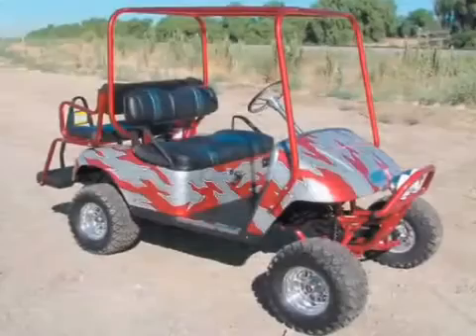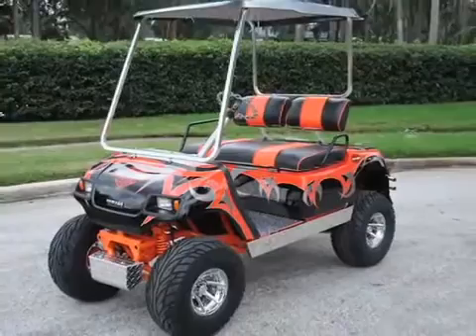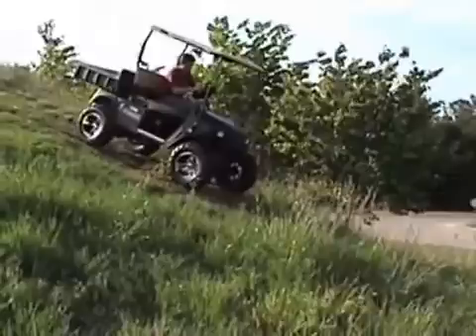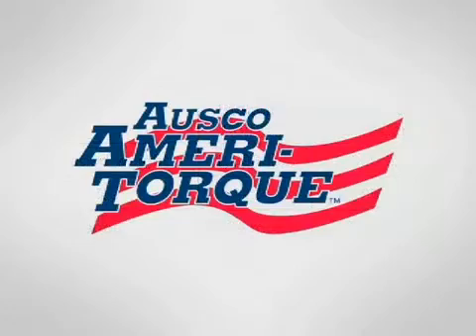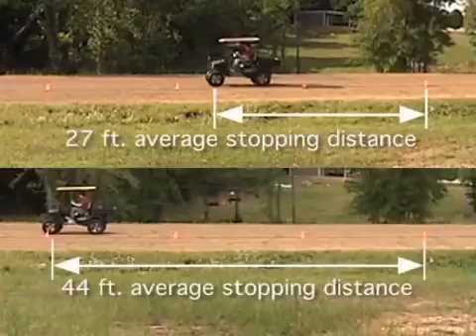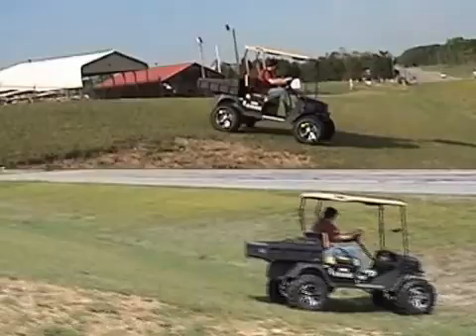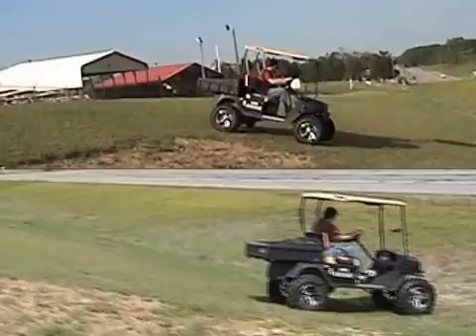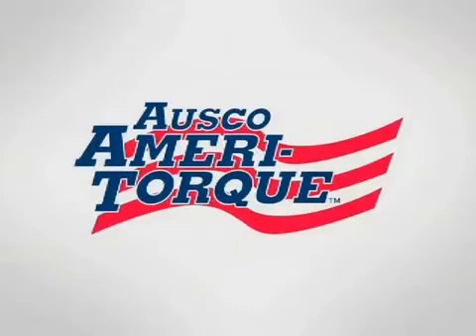Ausco Ameri-Torque Mechanical Disc Brake Kits for Golf Carts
If you've upgraded your golf cart, then you probably need to upgrade your brakes! Standard brakes can't handle the increased braking demands that result from the increased mass, faster top speeds, and larger wheels & tires of your upgraded golf cart. Ausco's Ameri-Torque mechanical rear disc brakes for golf carts have the power to stop and hold better than original equipment drum brakes.